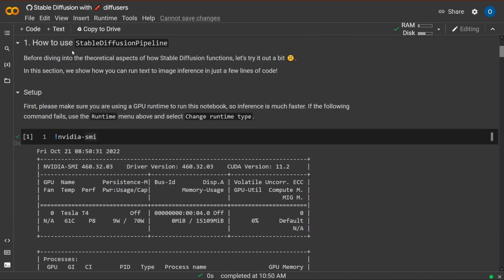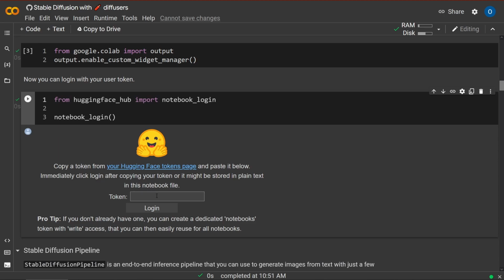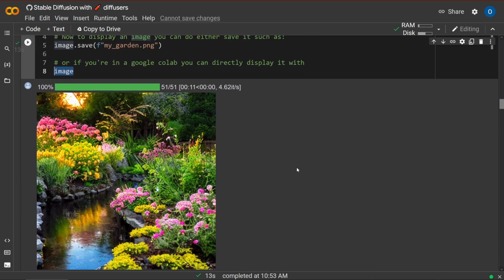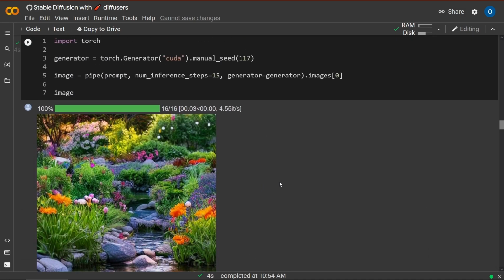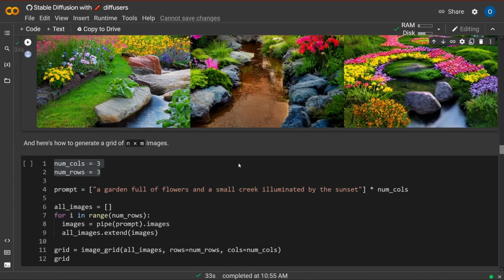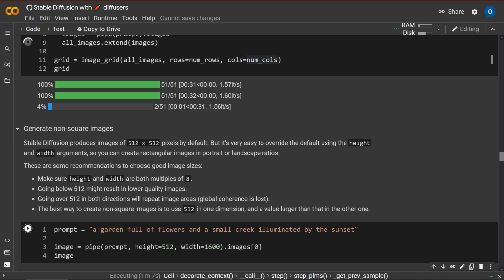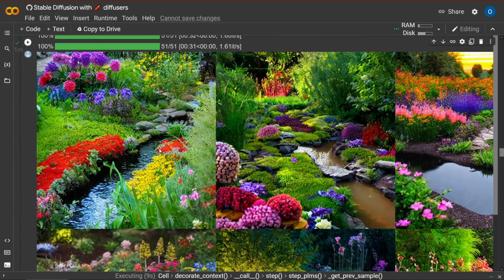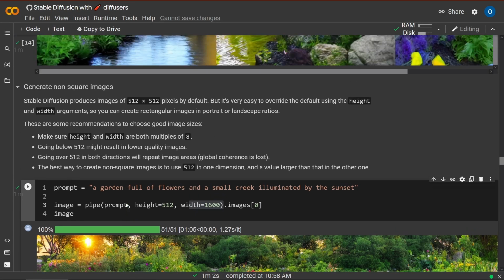1600px Stable Diffusion 1.4 w/ 🤗 HuggingFace on free Colab for Panoramic AI Images, Generative AI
Create 1600px pictures utilizing Stable Diffusion Generative AI with new COLAB NB w/ HuggingFace Hub on free GPU in 1 minute! New AI art tool. Licenses apply. Generative AI

Stable Diffusion is a text-to-image latent diffusion model created by the researchers and engineers from CompVis, Stability AI and LAION.

Experience Stable Diffusion Generative AI text-to-Image for yourself, insert your text prompt and save your pictures generated by AI. Please respect the legal and ethical guidelines for using this software and AI algo as specified by HuggingFace and therein mentioned contributors and license providers.